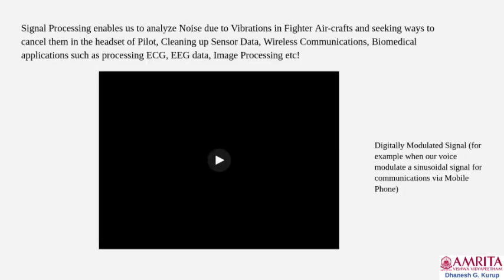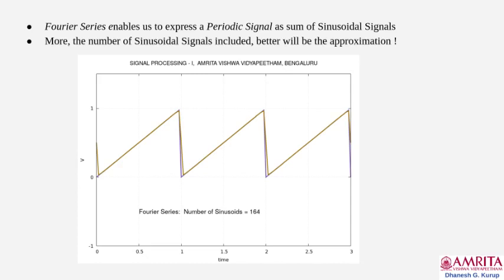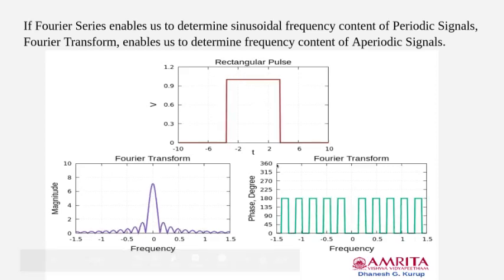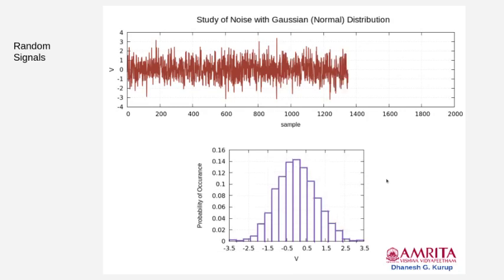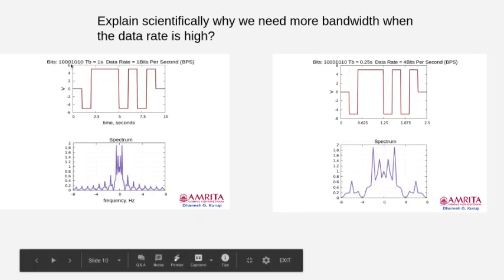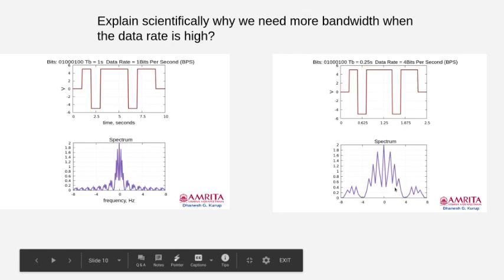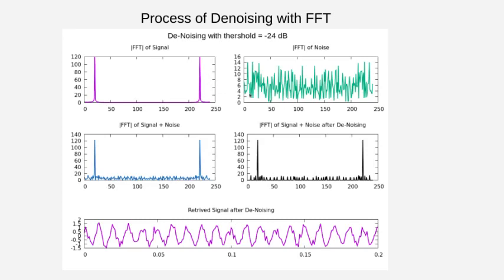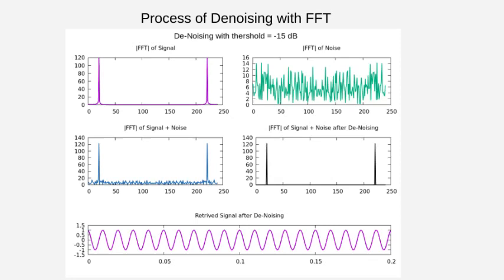Introduction to Signal Processing (-: Fun Videos and No Equations :-)